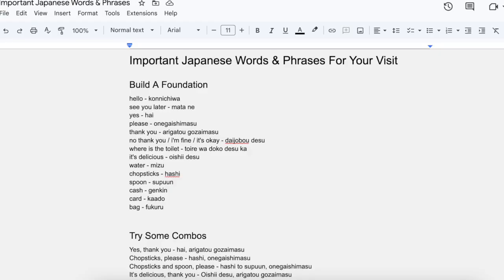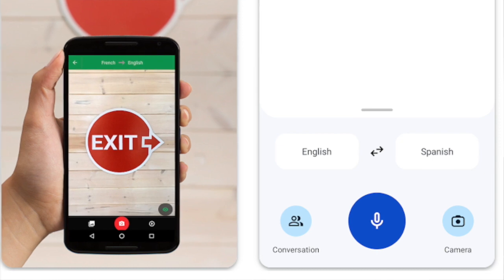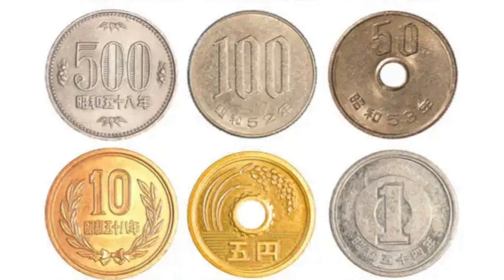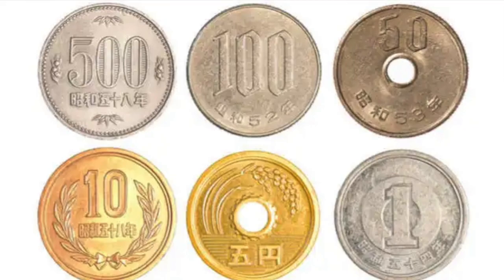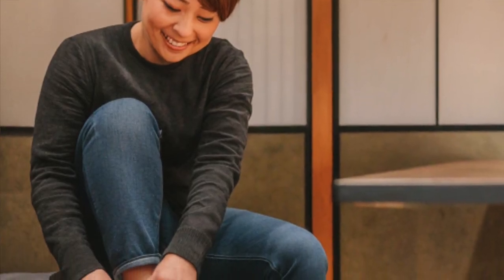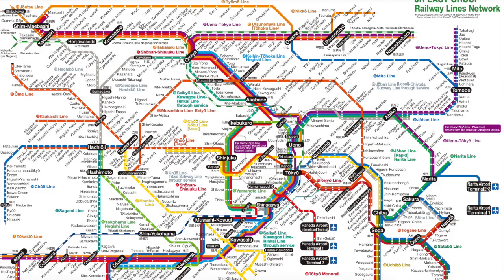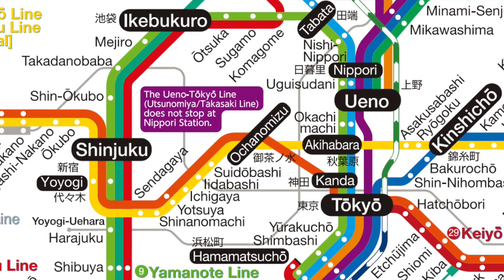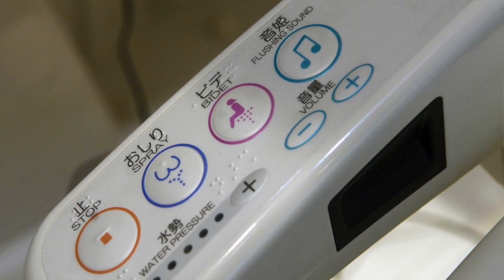17 Things To Know Before Traveling To Japan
These are all the things I wish someone would have or could have told me before my first visit to Japan!

☕ If you'd like to support what we do and help us create more content like this, consider making a donation! 🙏

Equipment and tools we use and endorse:
Shure MV7 microphone
Rode PSA1+ boom arm